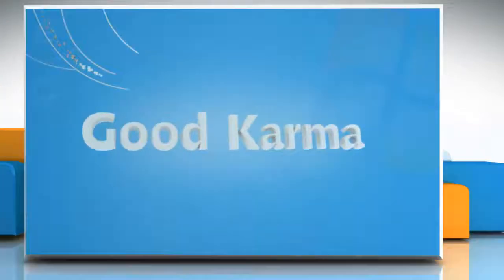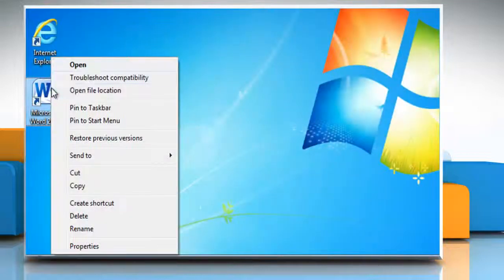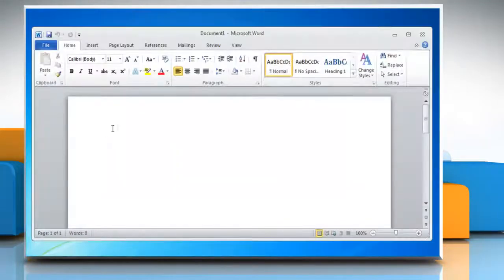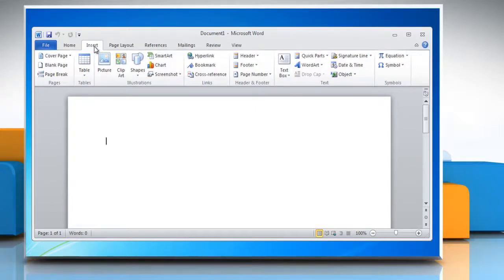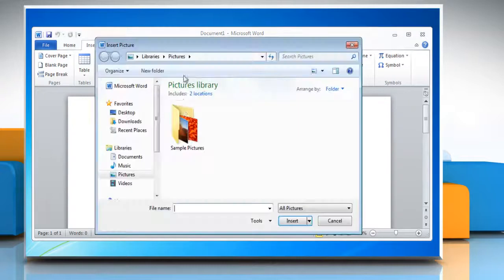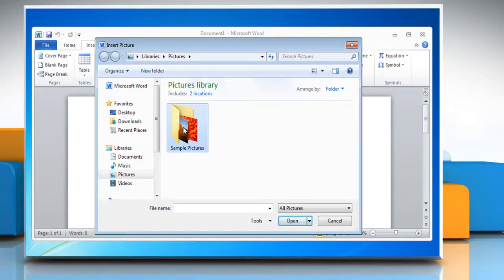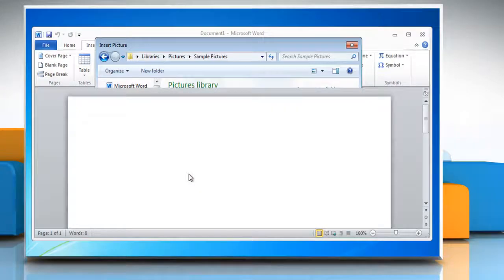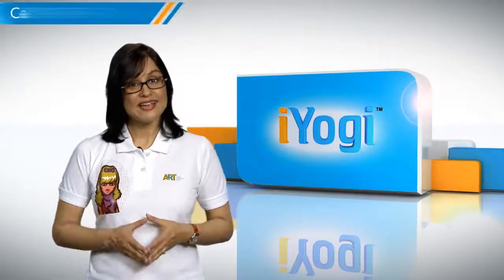Microsoft® Word 2010: How to insert a picture from a file in Windows® 7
Do you need the steps for inserting a picture from a file in Microsoft® Office Word 2010 on a Windows® 7-based PC? Just call iYogi at 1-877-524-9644 and our expert technicians can give you the steps for it.